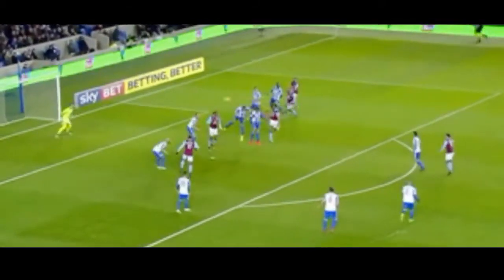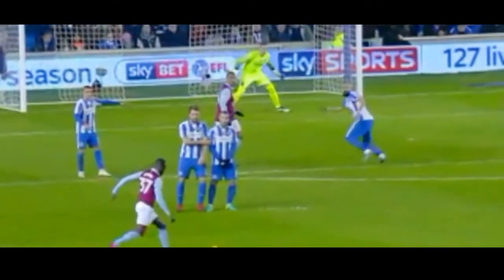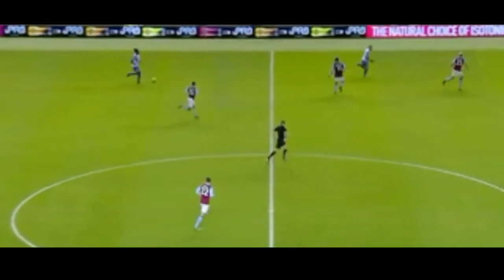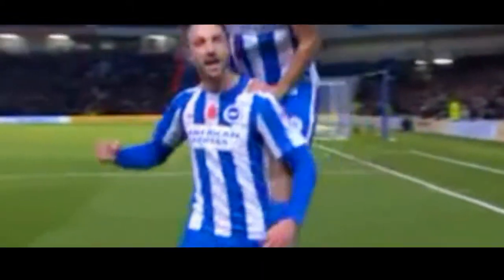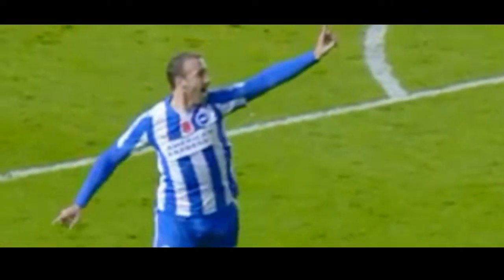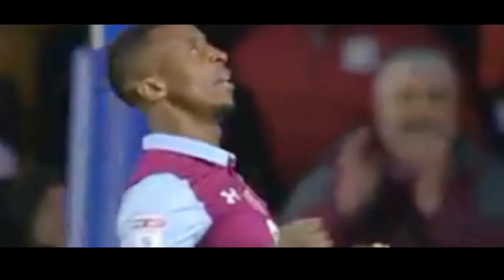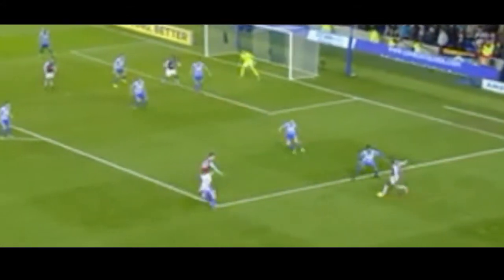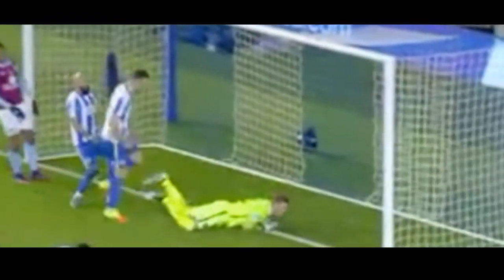Brighton V Aston Villa All Goals and Highlights!